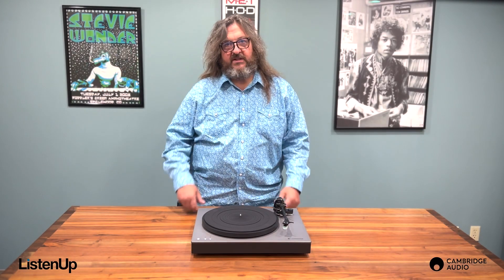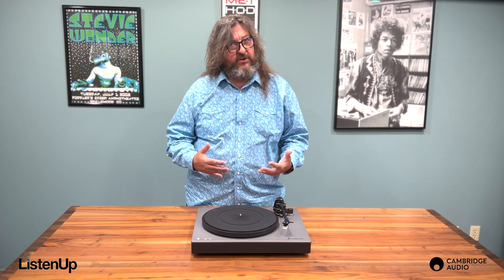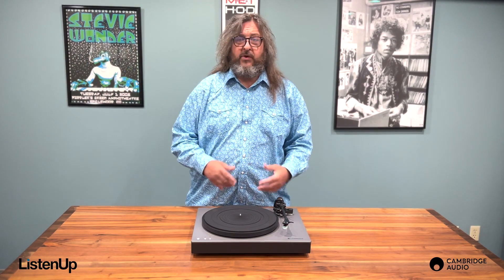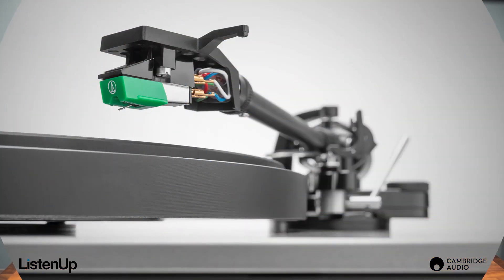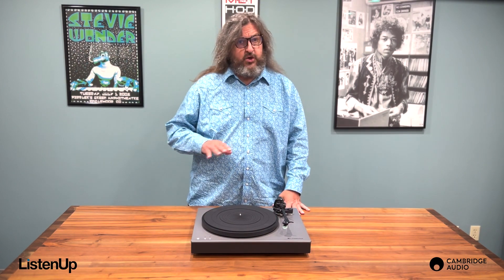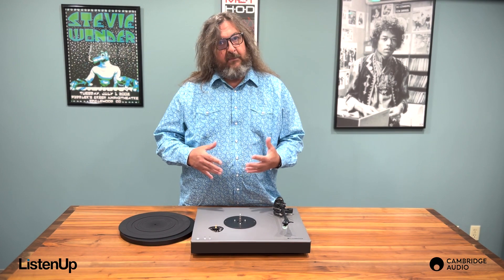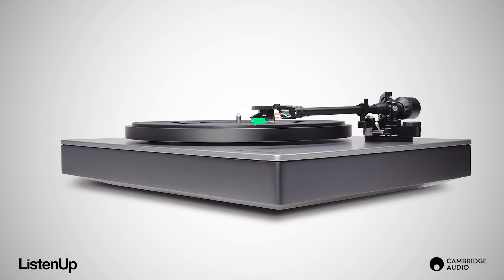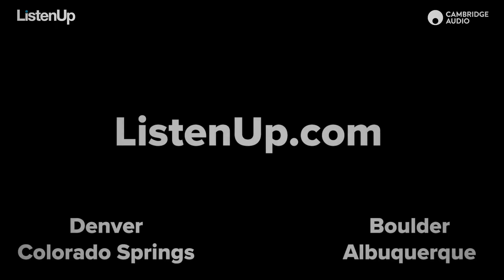Cambridge ALVA ST Belt-Drive Bluetooth Turntable Review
The new ALVA ST from Cambridge is a belt-drive turntable with Bluetooth aptX HD. We love this table because it offers features like a low-resonance tone arm, an Audio-Technica  cartridge, and proven belt-driven performance at a price many tables with this capability can't touch. And you have the choice of high-res wireless Bluetooth playback or traditional cables for more focus listening—multiple ways to enjoy the magical sound of vinyl!

The ALVA ST is currently available for purchase at your local ListenUp showroom and at ListenUp.com ​​